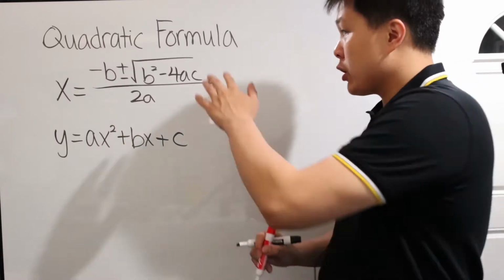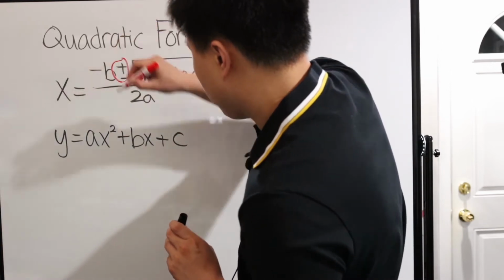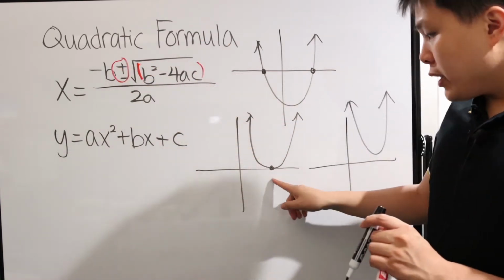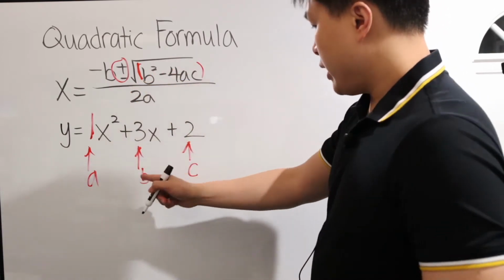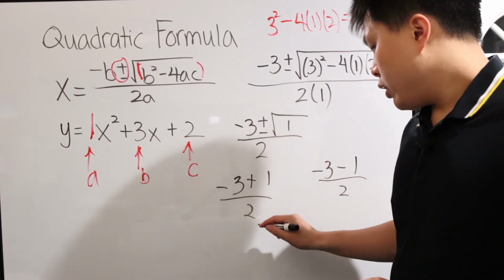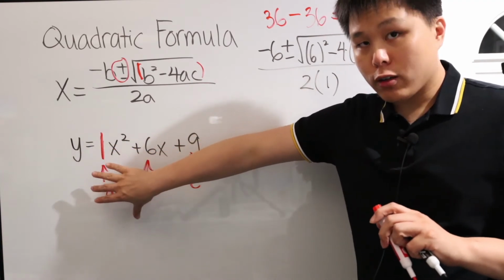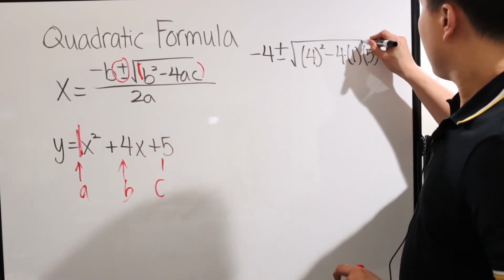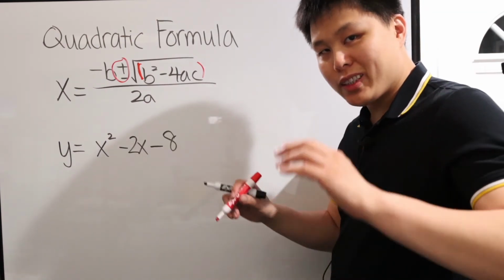Quadratic Formula and the Discriminant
Hello, in this video, I will talk about the quadratic formula. The quadratic formula is used to solve quadratic equations. There are 2 key components of the quadratic formula, the plus or minus sign and the (b^2-4ac). The b^2-4ac is called the discriminant and it helps us determine what the x-intercepts are if there are any.

If you haven't seen my other video on a quadratic formula practice problem, check it out

Let's jump into the video, I hope you enjoy it.

Credits:
Custom Titles: Simple Video Making